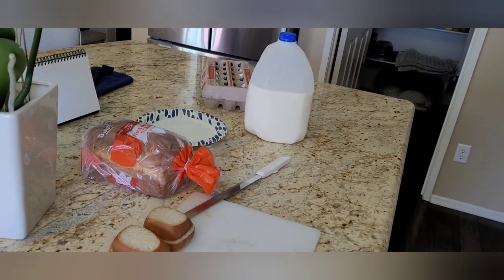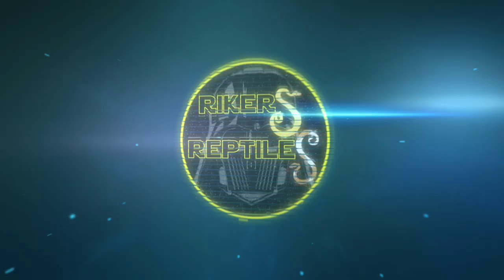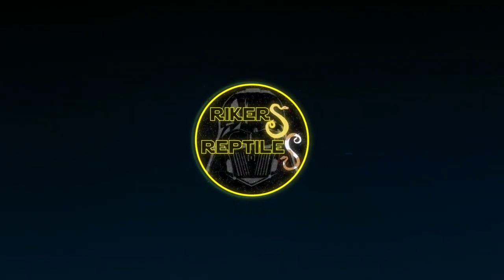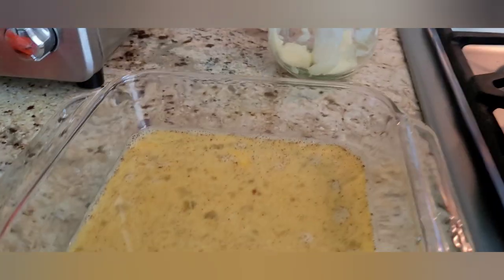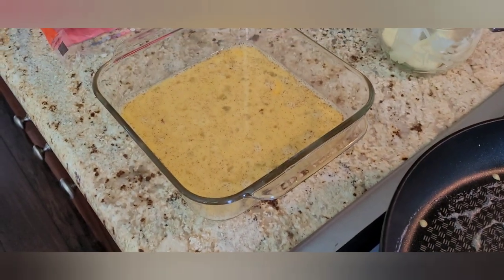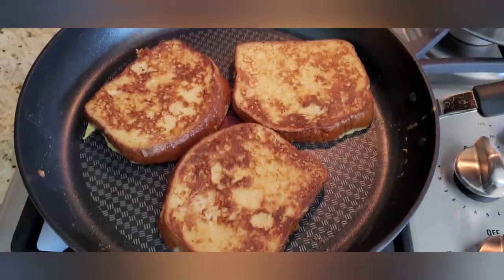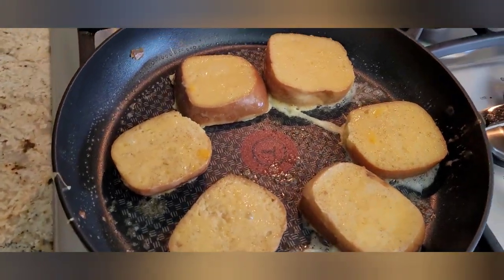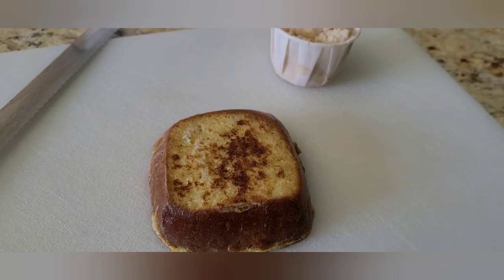Does it French Toast?? Texas Roadhouse rolls....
we love French Toast here is how we make it. I also try to French Toast rolls from Texas Roadhouse and Kings Hawaiian Bread. one of my favorites has been making banana bread French Toast. pleas leave a comment if you use something different in batter or if you use any interesting breads.